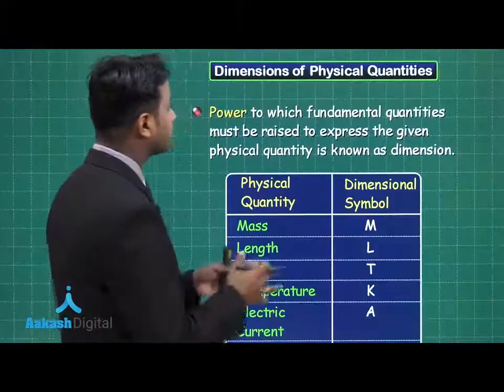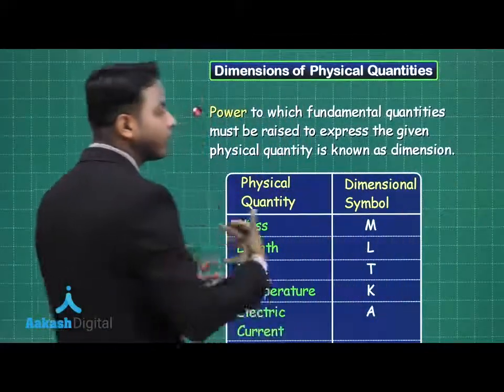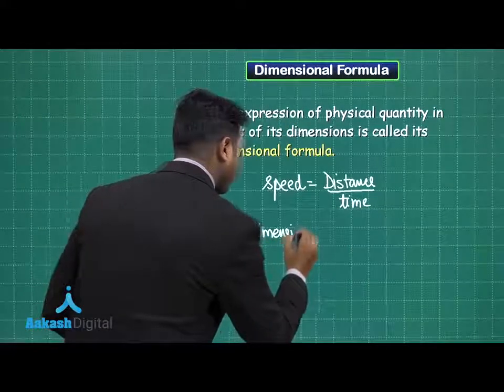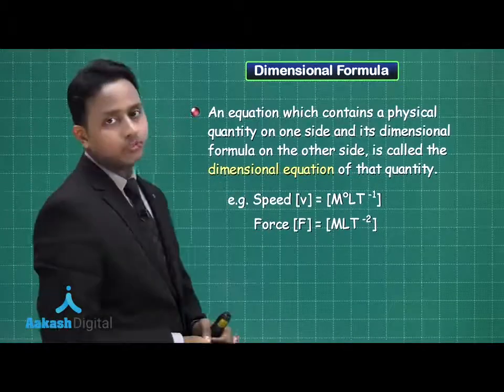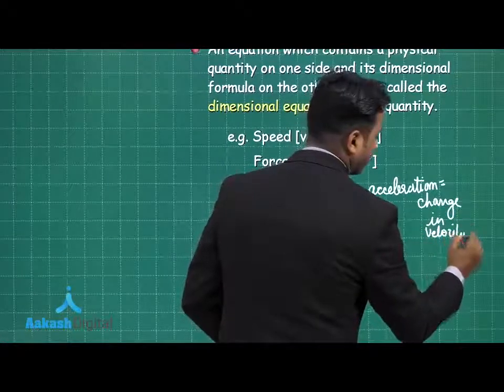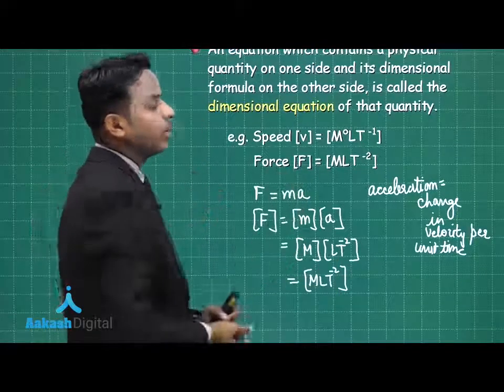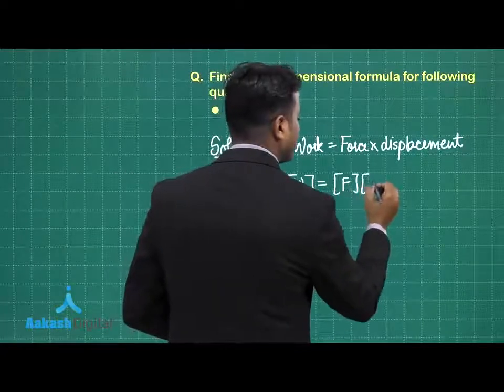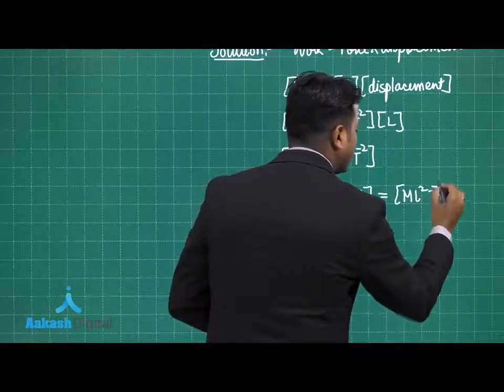Dimensions of physical quantity 16